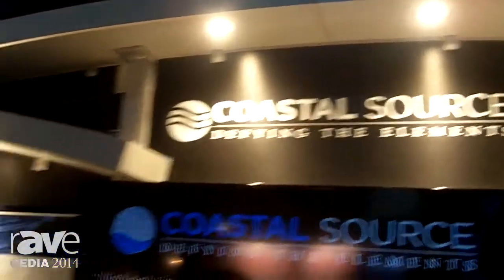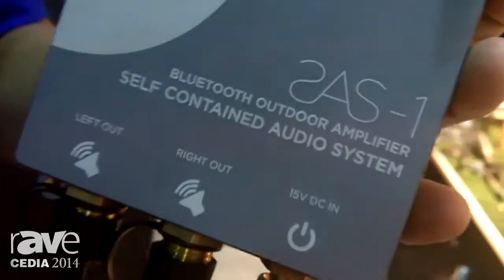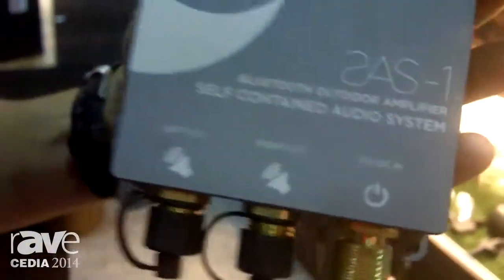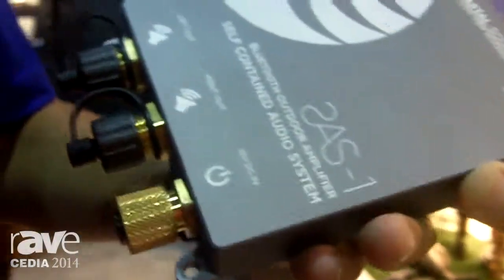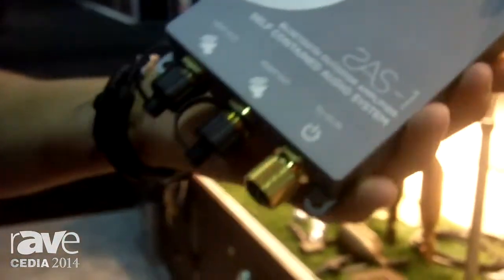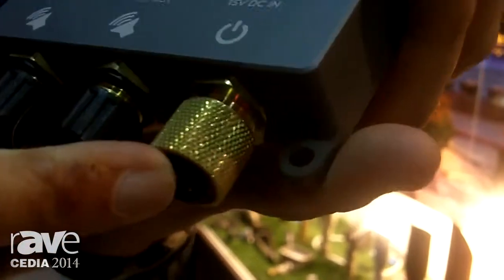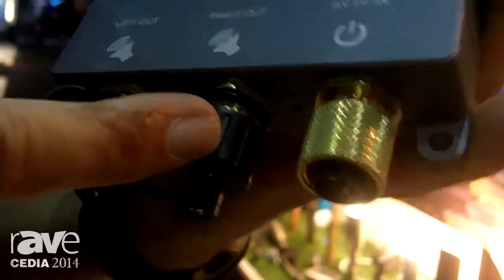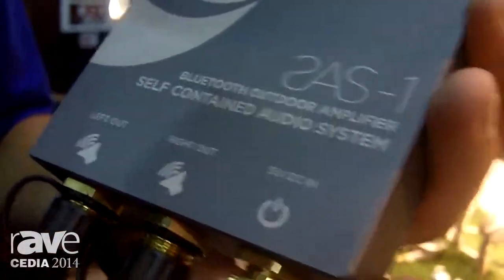CEDIA 2014: Coastal Source Features the SAS-1 Bluetooth Amplifier